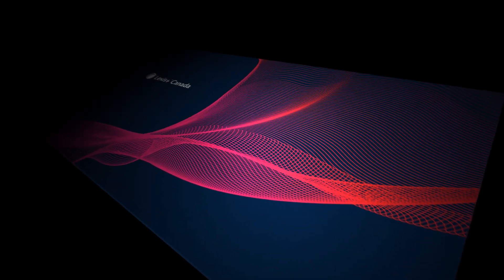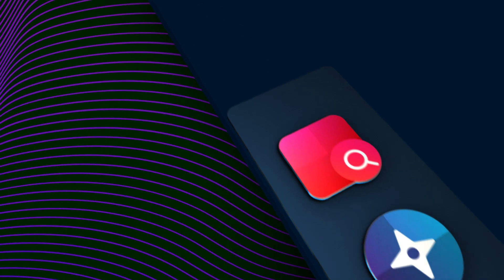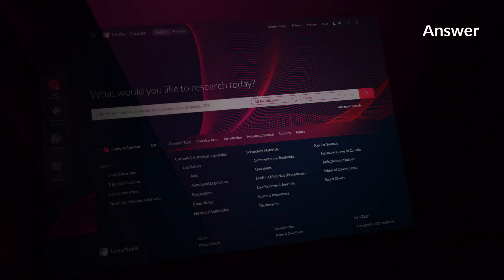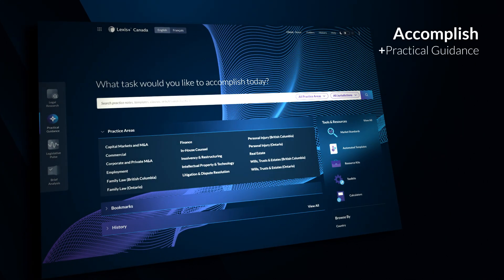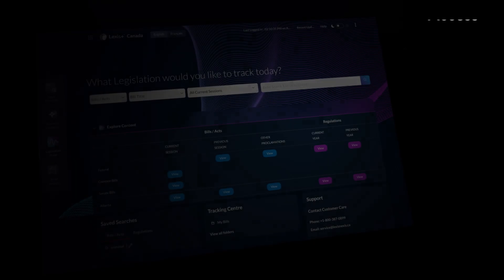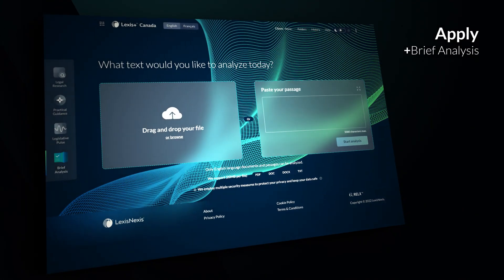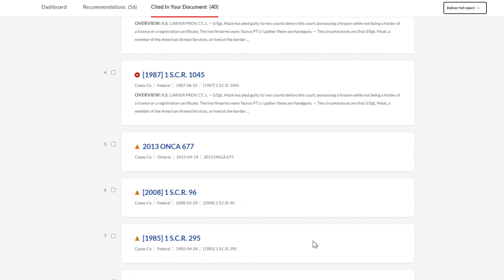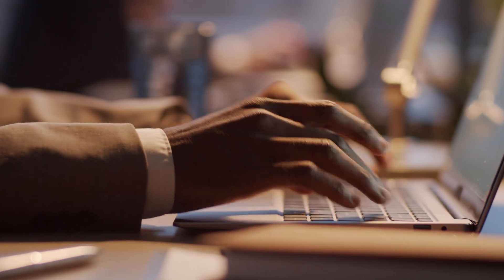Experience Lexis+ Canada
The law is complex, but your experience doesn’t need to be.

Answer legal questions, apply legal strategy, and accomplish legal tasks,
all in one dramatic new place that sets a precedent in simplicity. Experience